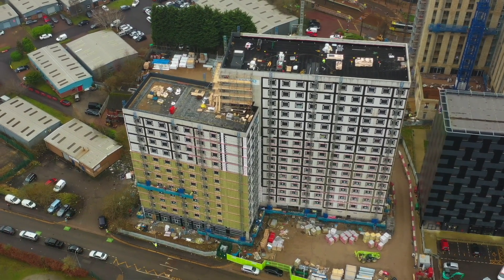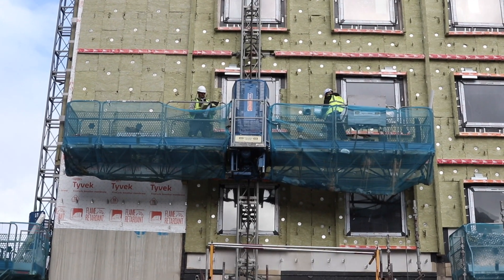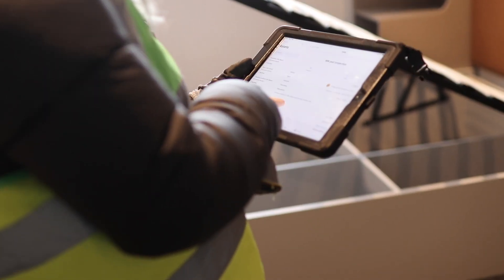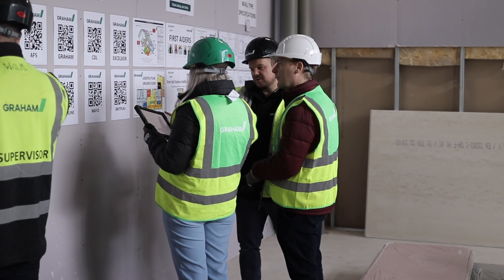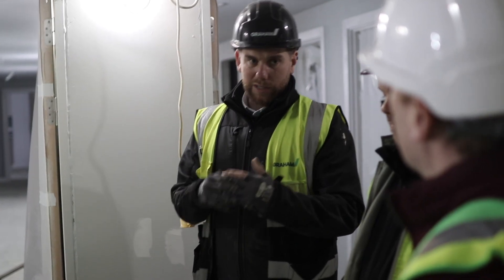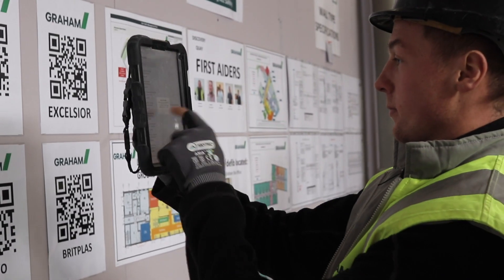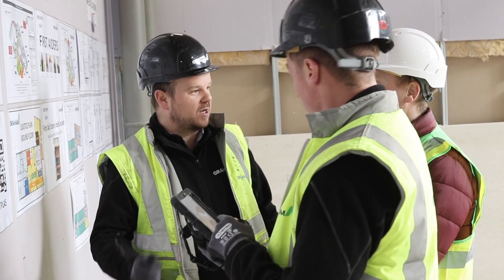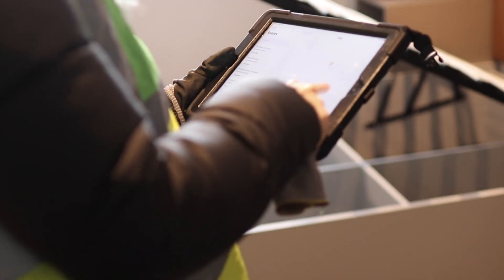A New Way Of Building: How Graham Construction Revolutionizes Projects With Autodesk Build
The team at Graham Construction takes us behind the scenes of their most recent project: Discovery Quay Phase 2, Salford's premier student accommodation scheme.
With 457 bedrooms and top-notch communal spaces, this project is already a marvel.

But what truly sets it apart is its innovative approach to technology! In this video, learn how GRAHAM, in collaboration with Autodesk Build, elevates their construction game to new heights. From intuitive training processes to seamless data capture and enhanced collaboration, this is a game-changer.